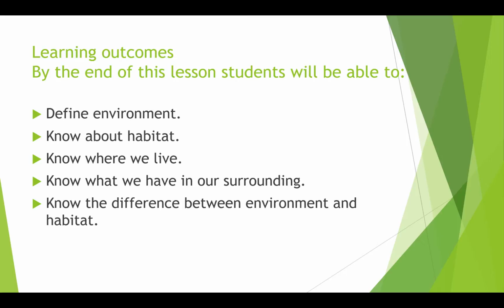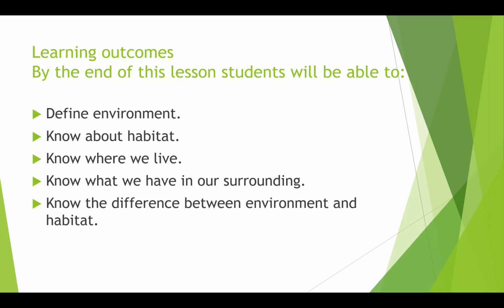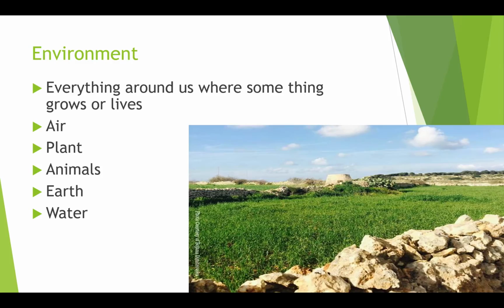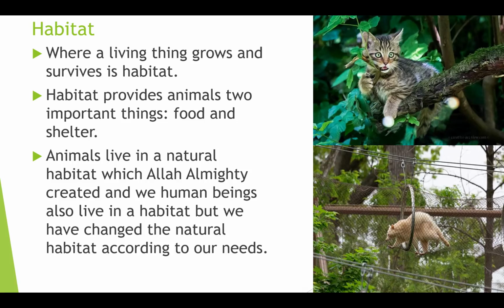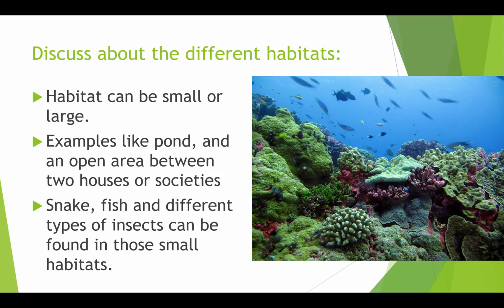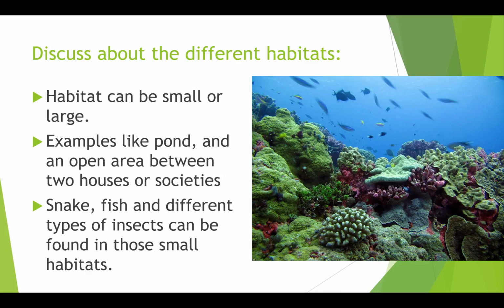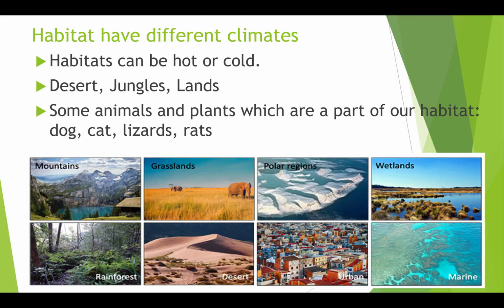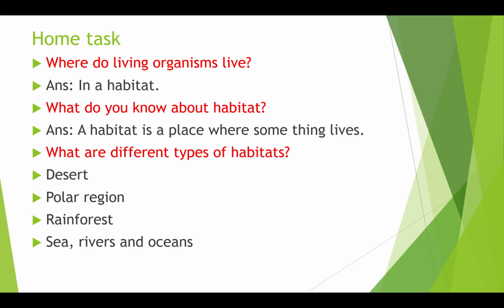Science Grade 3 Lesson 13